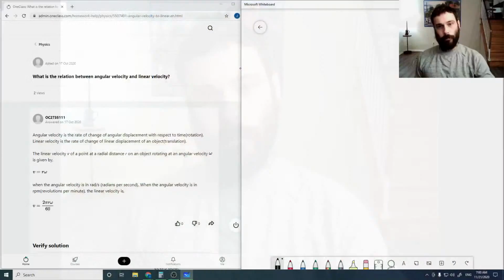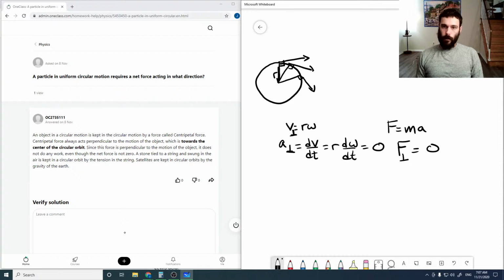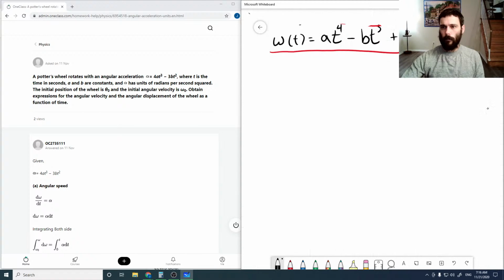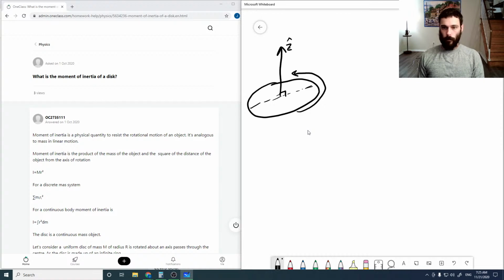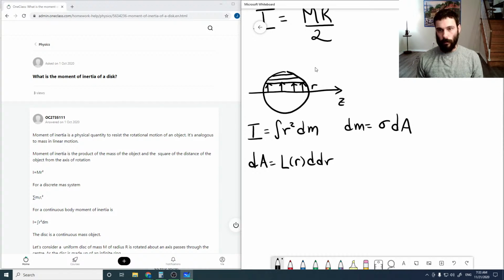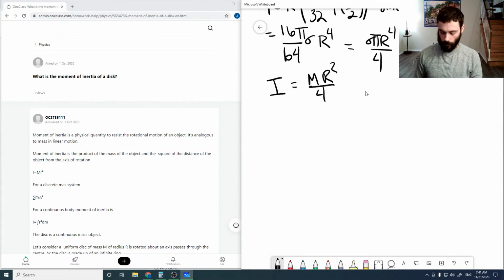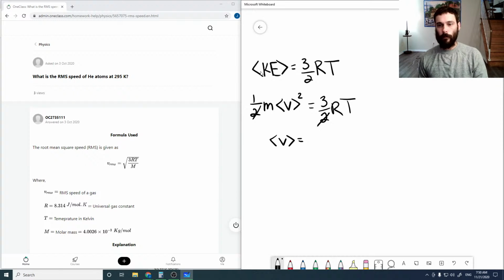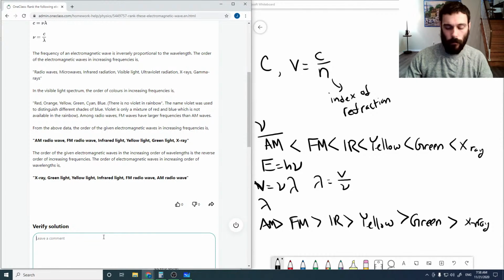Q&A with Jeff - Popular Physics Questions